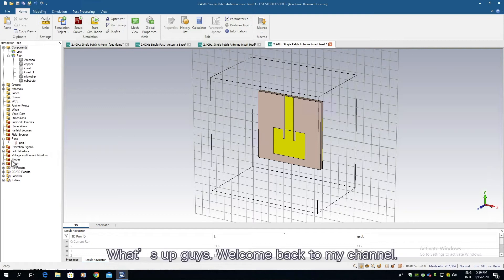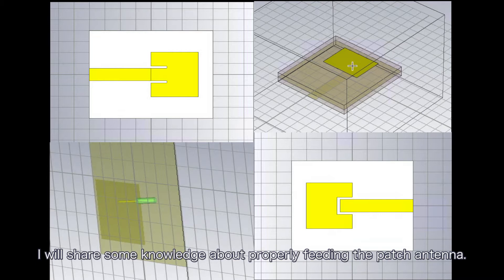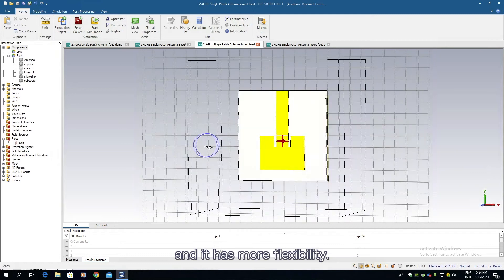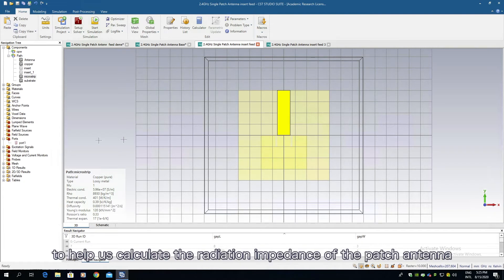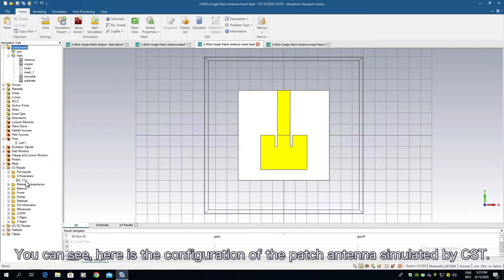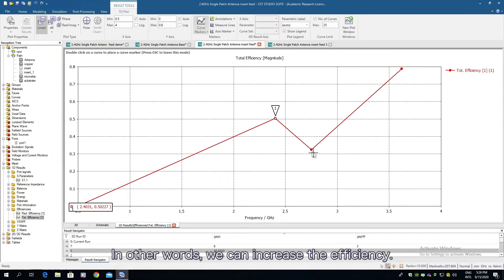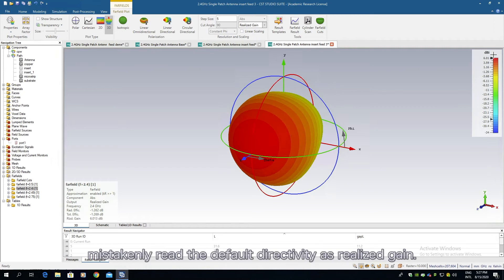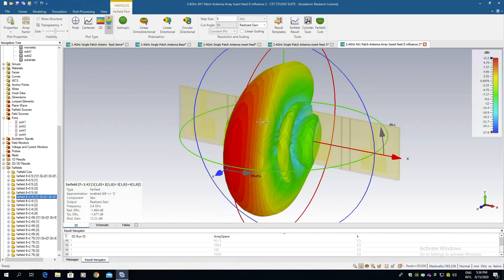Patch Antenna Feeding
In this video I will share:
1. how to feed the patch antenna and a achieve great gain(larger than 6dBi)
2. how to improve the patch antenna sepcs
3. how to avoid some mistakes in the cst simulation
4. how to quickly design the transmission lines